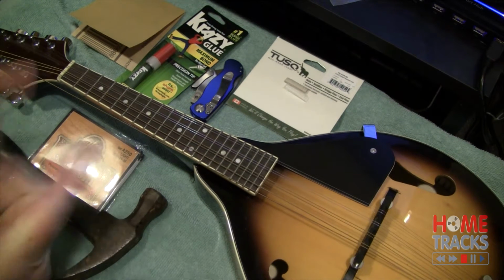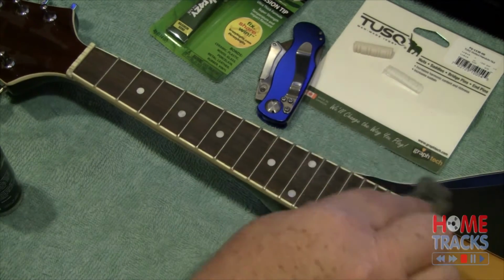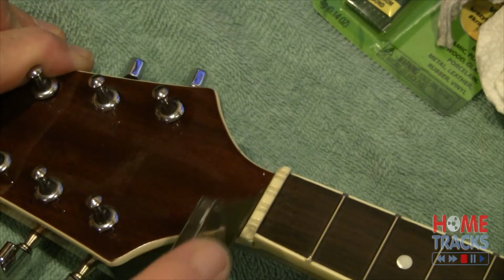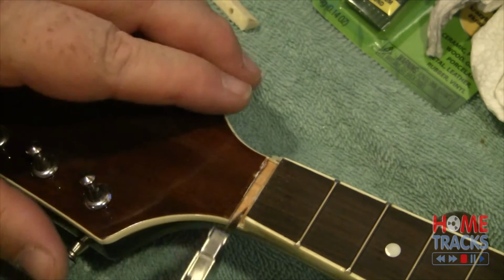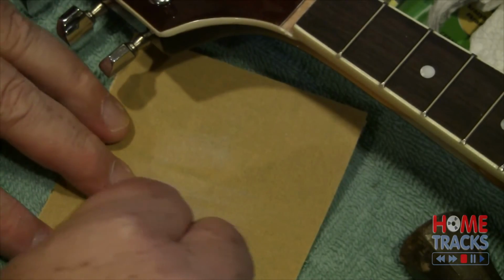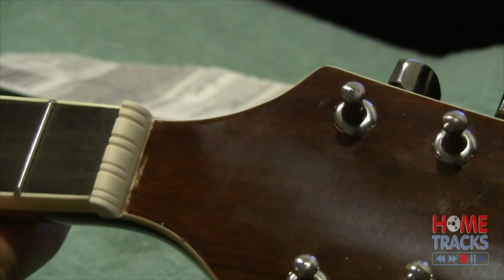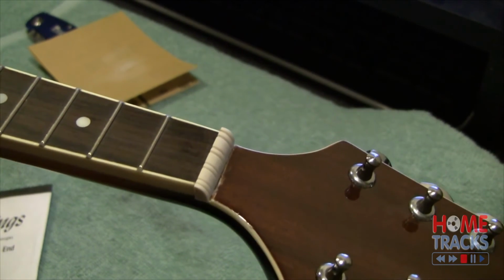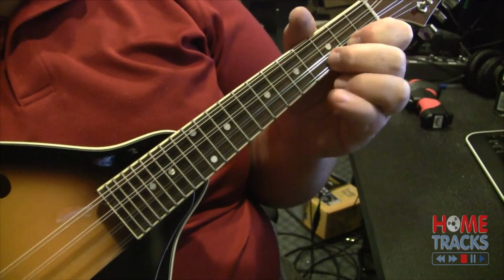Installing a TUSQ Nut On My Cheap Mandolin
:: The nut on my inexpensive mandolin cracked. Rather that throw the instrument away I decided to replace the nut myself.  I'm not a professional luthier and I had to correct a few mistakes along the way but the end result was a playable instrument.  WARNING: DO NOT ATTEMPT THIS ON AN EXPENSIVE MANDOLIN UNLESS YOU KNOW WHAT YOU'RE DOING!!!